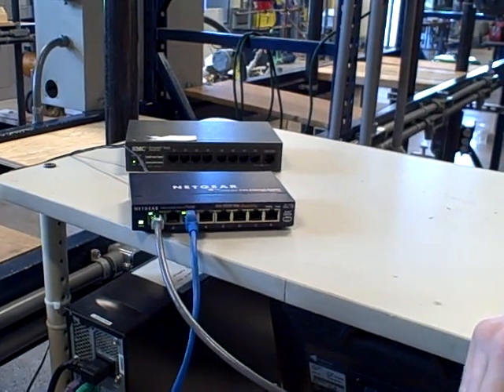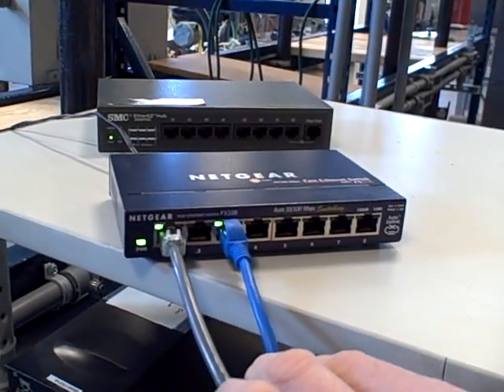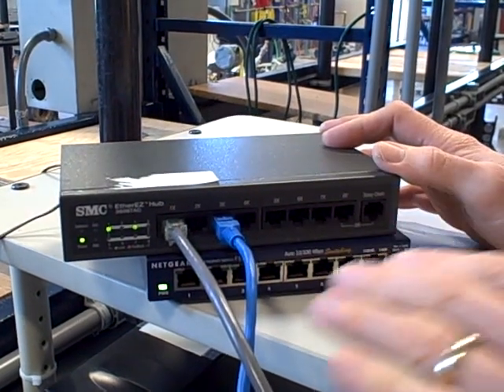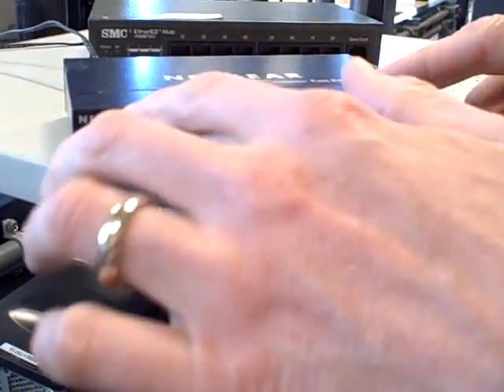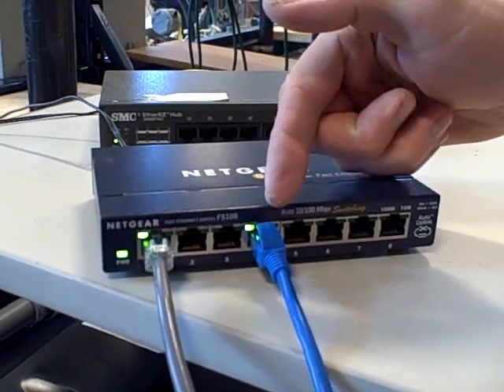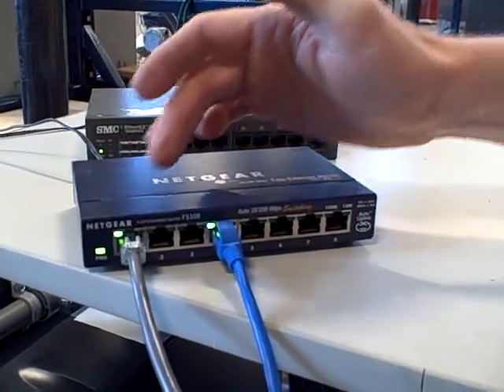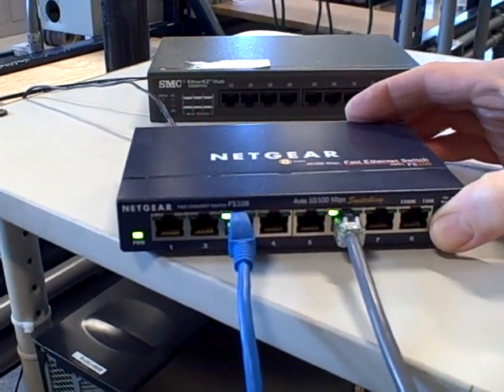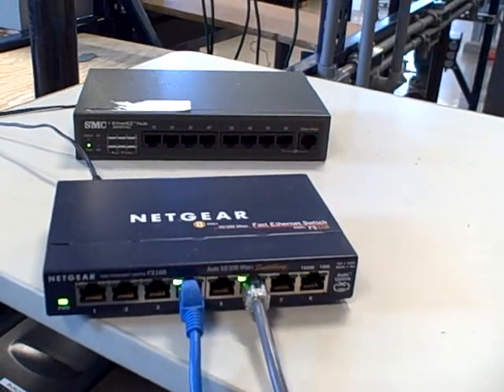Ethernet hubs versus switches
A simple demonstration of the difference between an Ethernet hub and an Ethernet switch, and how this can get you into (temporary) trouble if you're not aware of how a switch works.